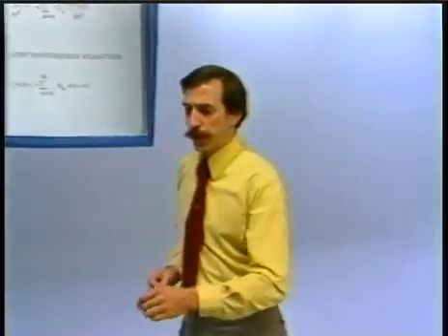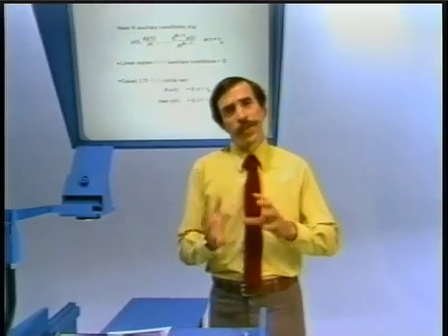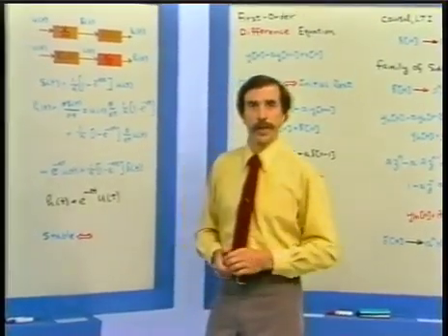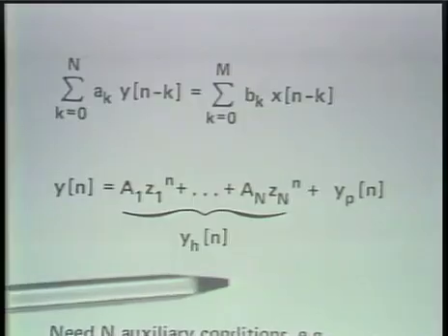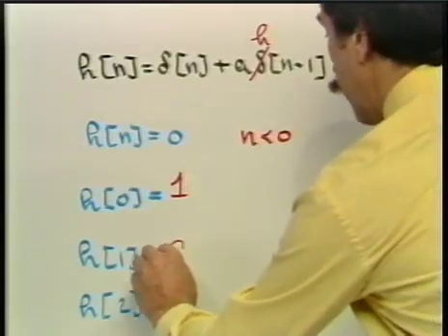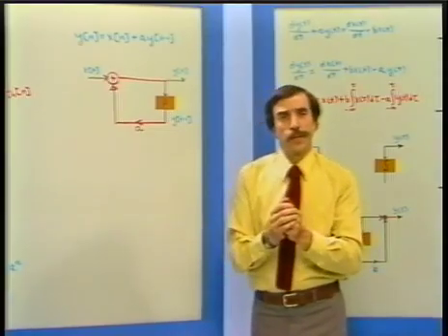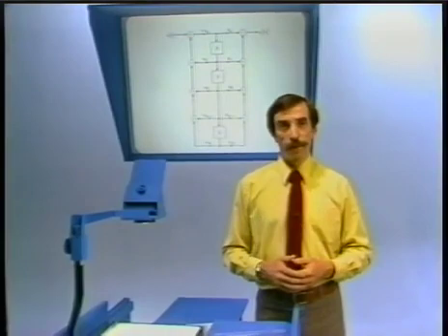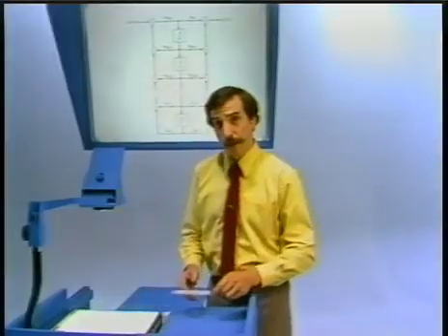Signals and Systems - MIT - Lec 06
Lecture 06: Systems Represented by Differential Equations

Topics covered: First-order differential and difference equations; Solution as a sum of particular and homogeneous terms; Auxiliary conditions and relation to system linearity, causality, and time-invariance; Block-diagram representations of LTI systems described by difference equations and differential equations using adders, coefficient multipliers, and delay elements (discrete-time) or integrators (continuous-time).